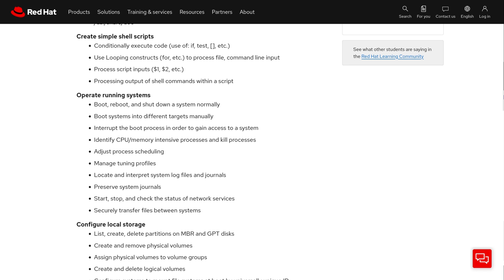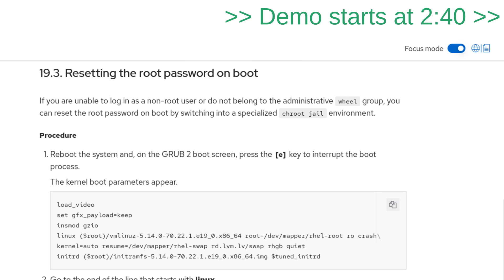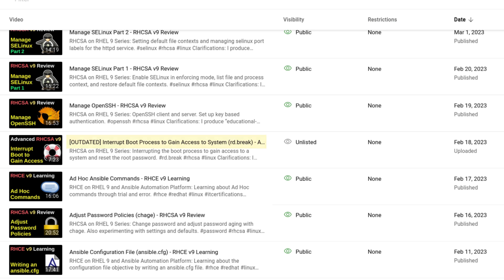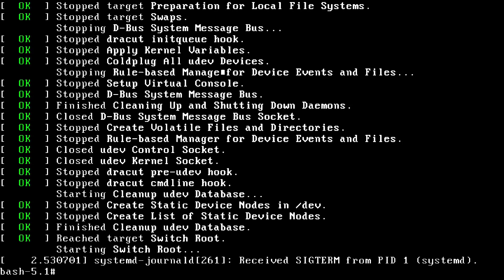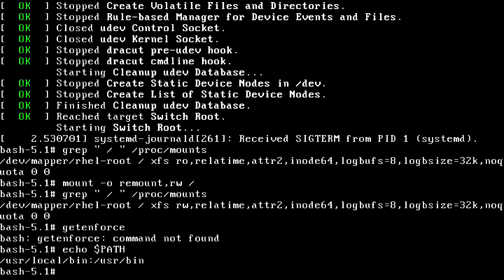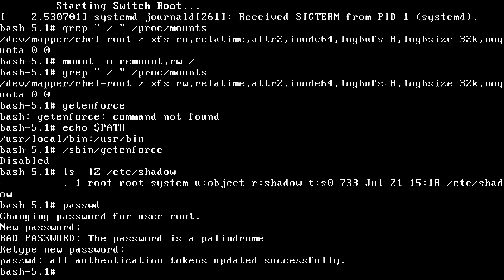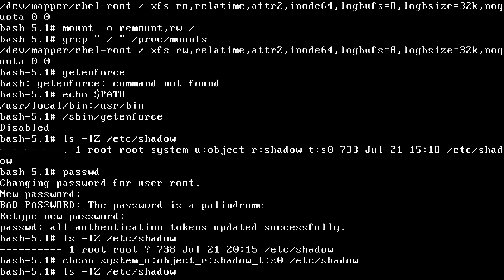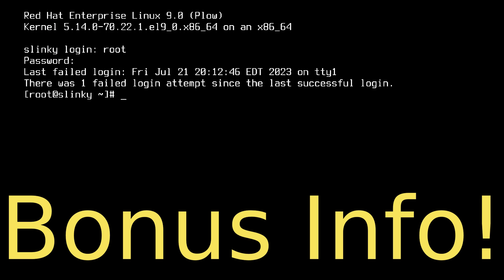Reset Root Password - RHCSA v9 Review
RHCSA on RHEL 9 Series:
How to reset the root password to gain access to a RHEL 9 system.